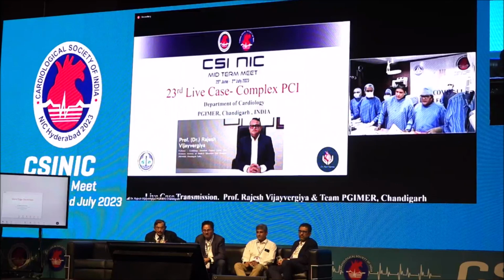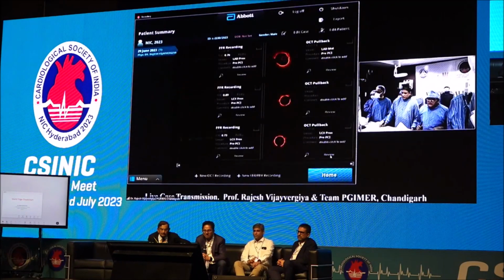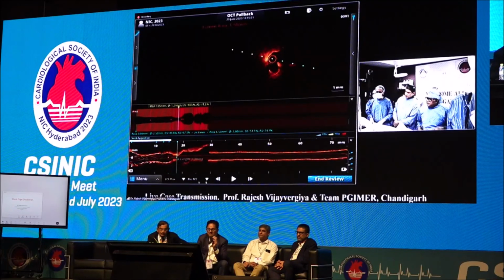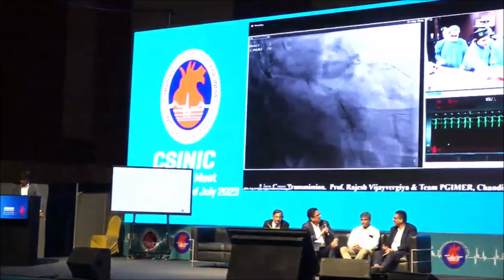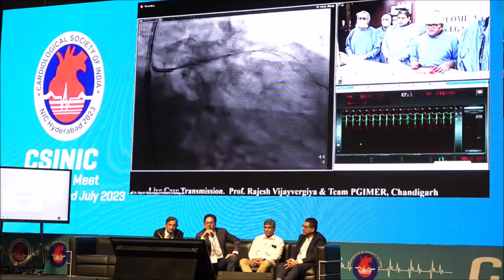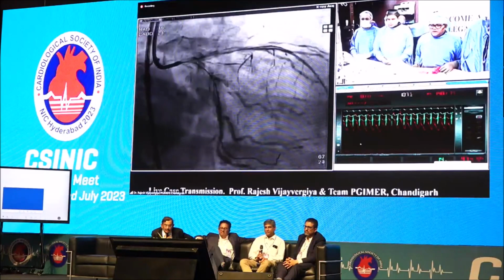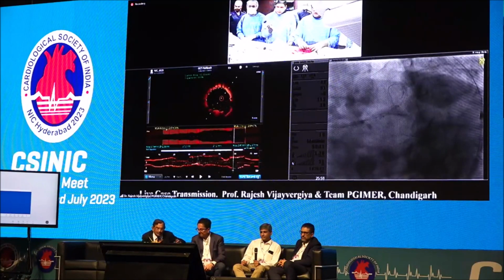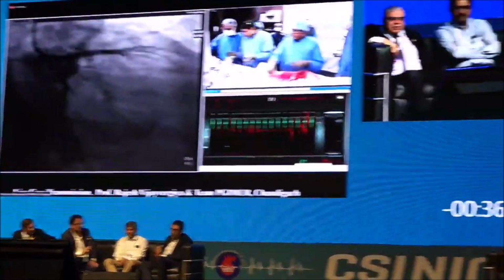NIC 2023 - Live case of Calcified Left Main bifurcation PCI with ISR, treated with DEB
81-year-old hypertensive male presented with rest angina. He had PCI of proximal RCA and distal LCx in 2016, and PCI to prox LCx and distal LCx in 2009. LM bifurcation PCI with 2-stent TAP technique was performed using rotablation and DEB. @hybiztvlive